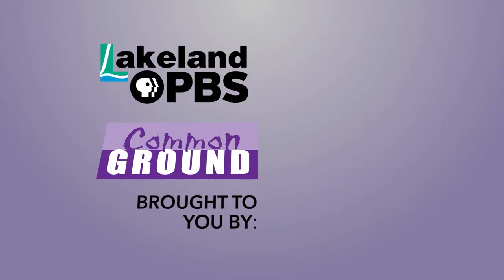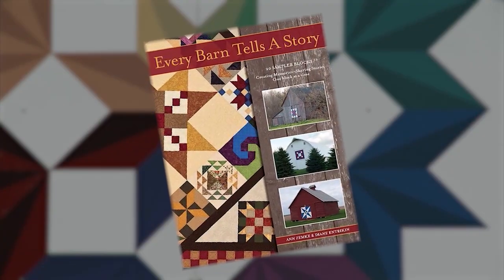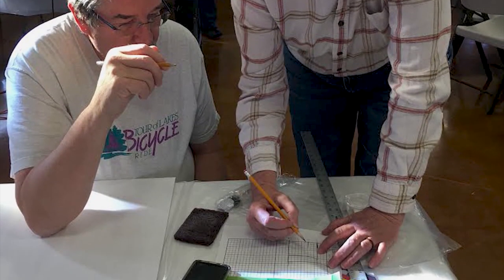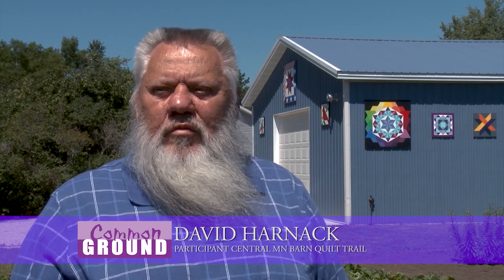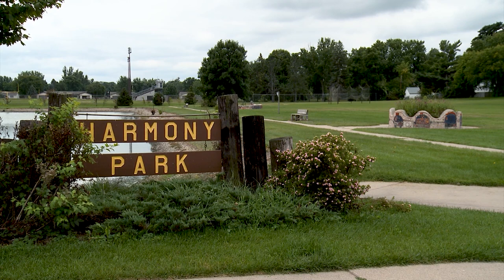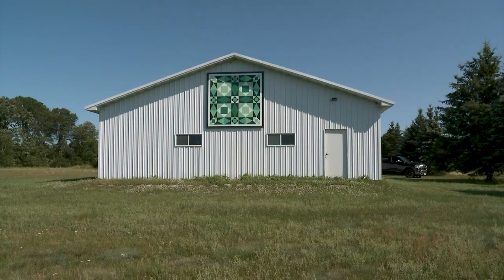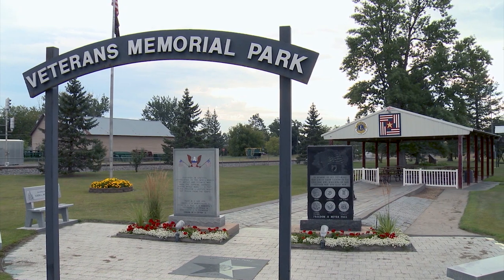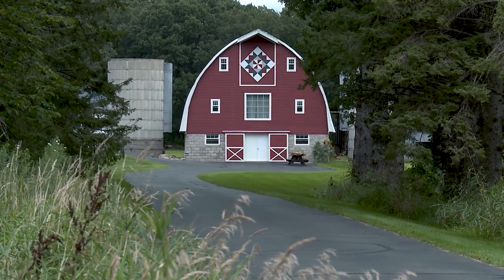Common Ground 1406: The Central Minnesota Barn Quilt Trail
The art and culture of barn quilts have a rich history throughout the United States and north-central Minnesota. Barn quilts can be found on barns, buildings, fence posts and other features of the rural landscape. This art form is created and displayed by residents and business owners throughout north-central Minnesota counties including Wadena, Todd, Morrison, Cass & more. Visitors can enjoy barn quilts via automobile on self-guided tours across the four counties on the Central Minnesota Barn Quilt Trail.

Common Ground: Season 14, Episode 6 - The Central Minnesota Barn Quilt Trail

The Clean Water, Land and Legacy Amendment & the Minnesota Arts and Cultural Heritage Fund